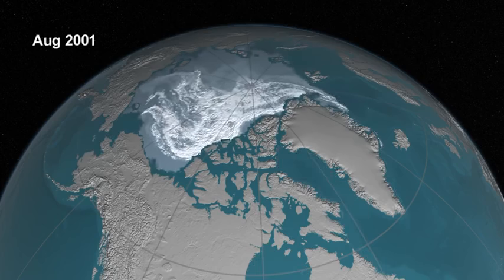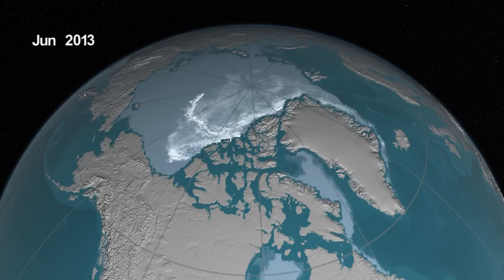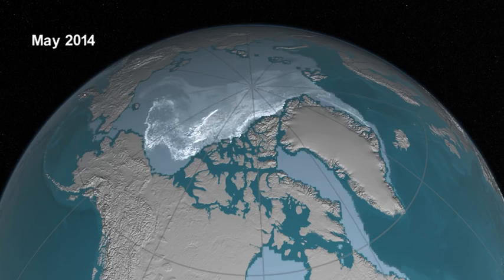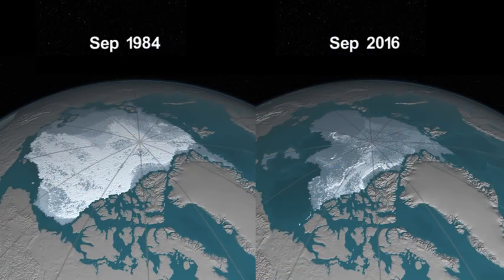Older Arctic Sea Ice Disappearing